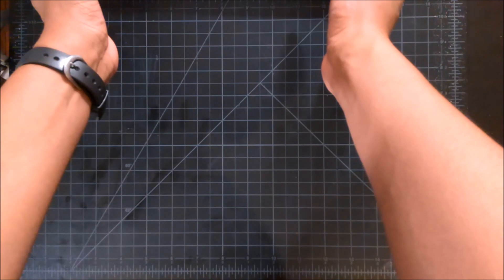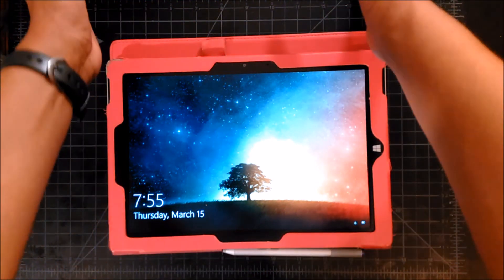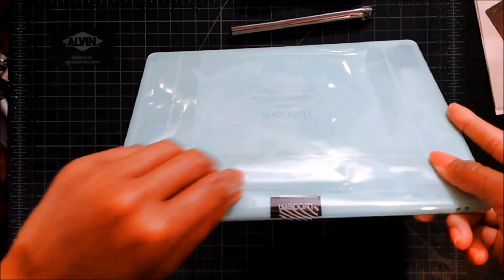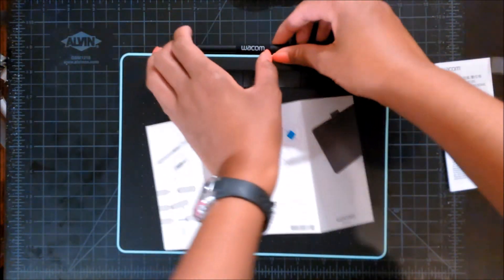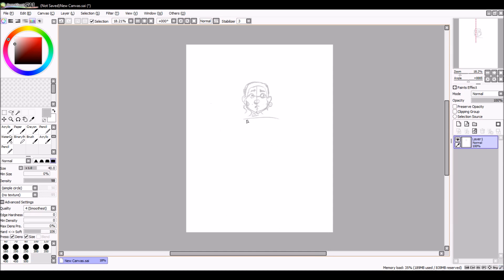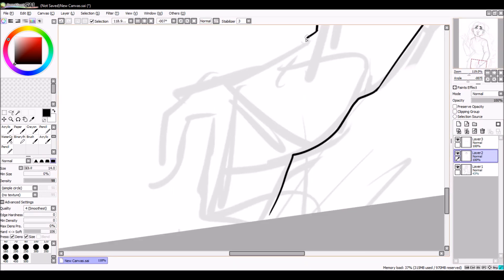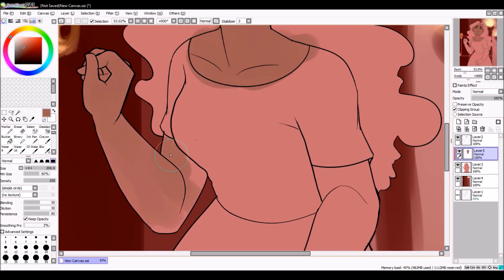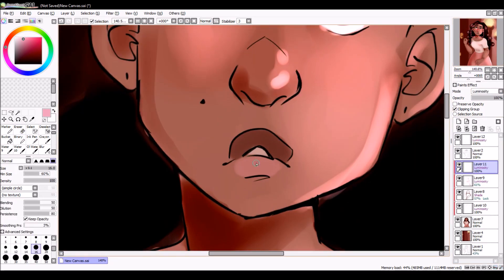WACOM INTUOS Unboxing and First Impression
Hi everyone! I got a new tablet! In this video I will unbox it, and tell you how I feel about it so far.

Sorry for uploading late (again).  :/

Where you can get the tablet
Wacom

Programs Used
SAI Paint Tool
OBS (to record)